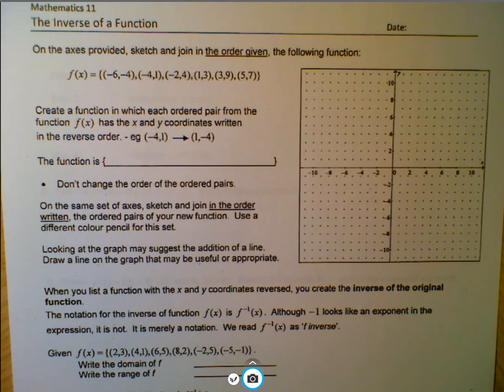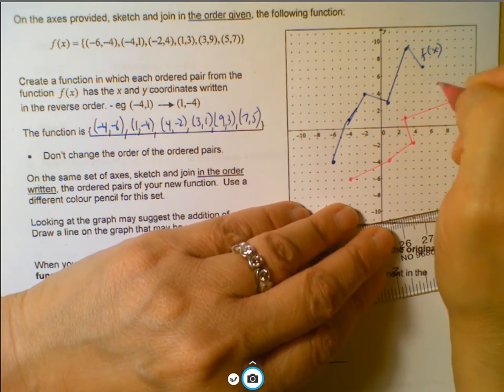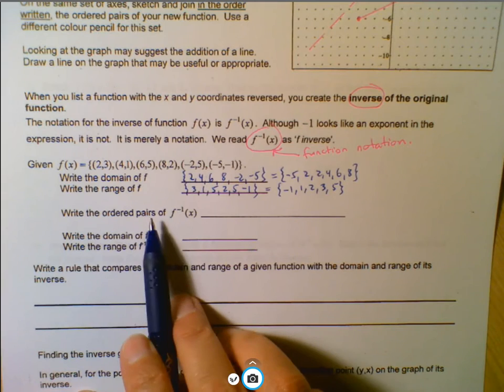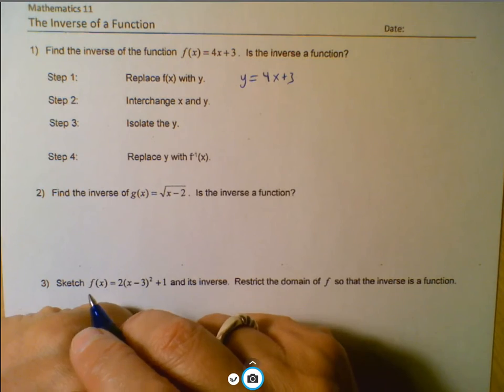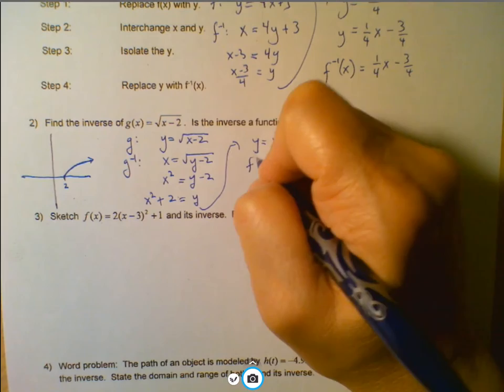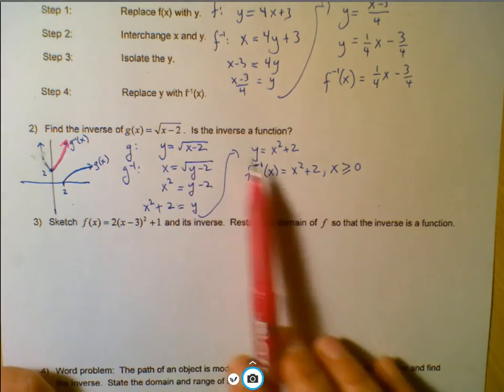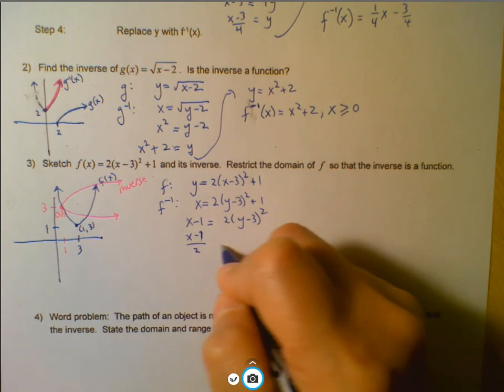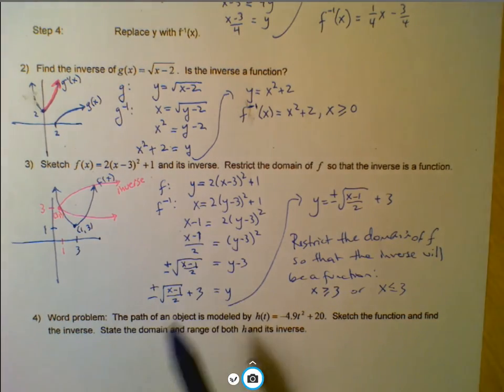The Inverse of a Function